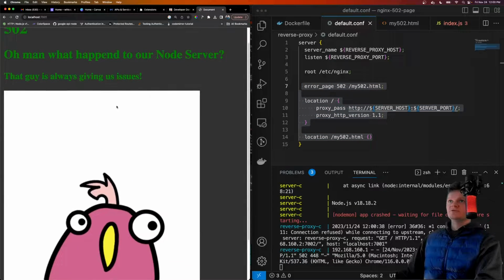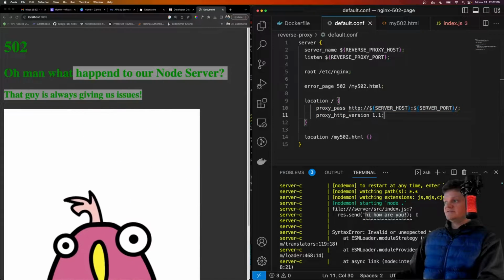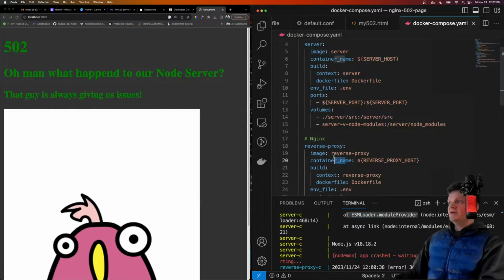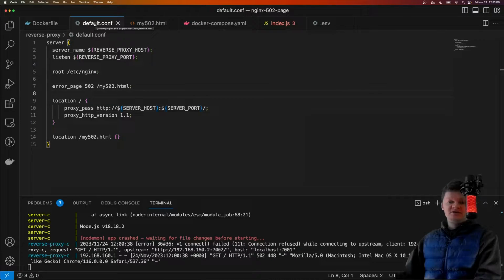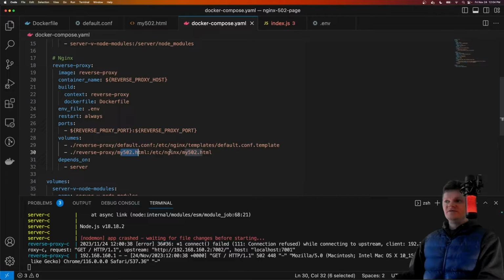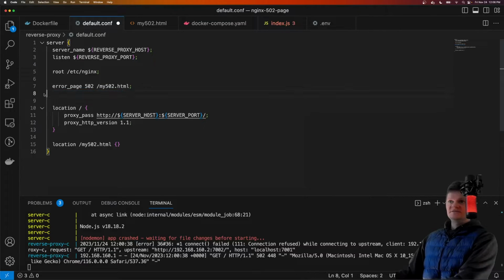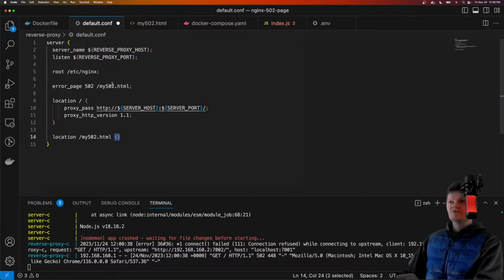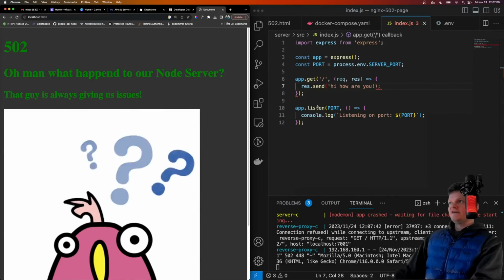Nginx Custom Bad Gateway Page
Learn how to create a custom error page for Nginx. Specifically, we will create a custom bad gateway (502 error) page.

⌛ Timestamps
0:00 - Intro
0:08 - Custom Bad Gateway Page Demo
0:42 - What is a 502 Bad Gateway?
1:07 - How to return a 502 with Node and Nginx using Docker Compose
2:43 - Nginx Configuration File
4:48 - Project Demonstration
5:07 - Outro